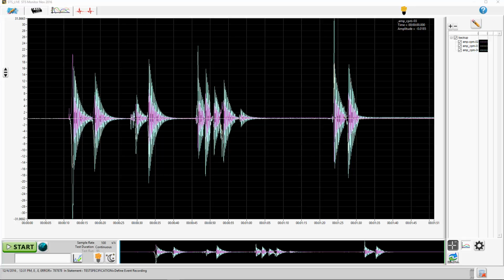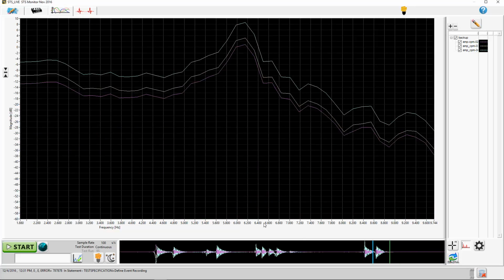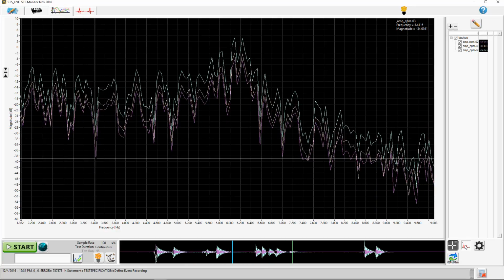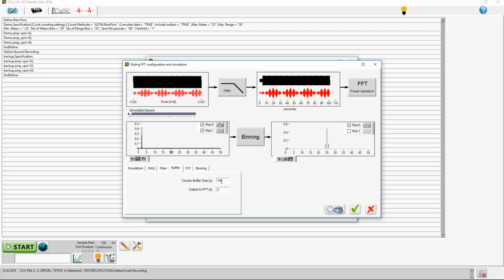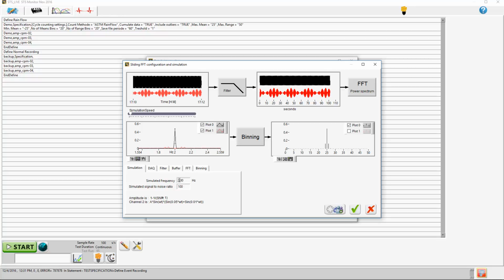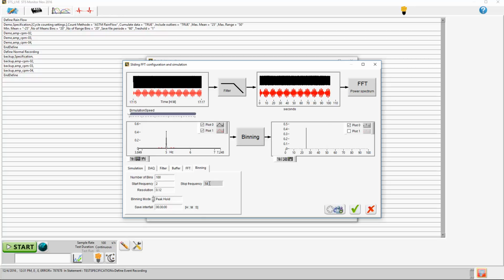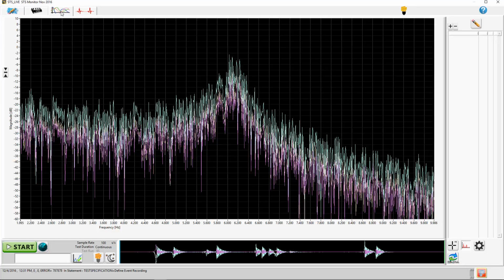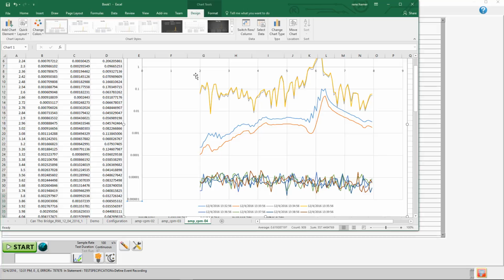STS-MONITOR session 5 sliding fft